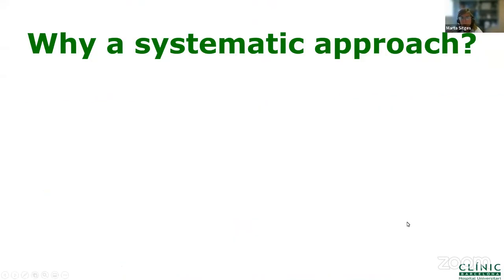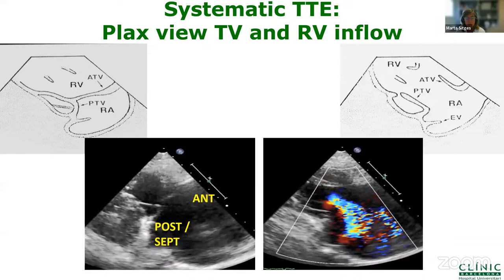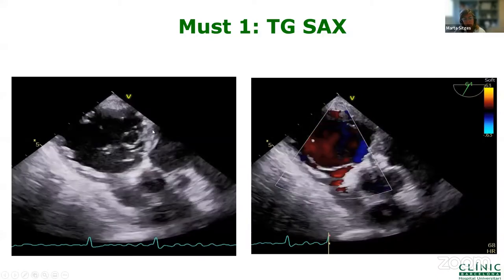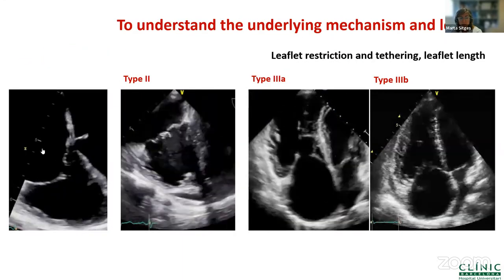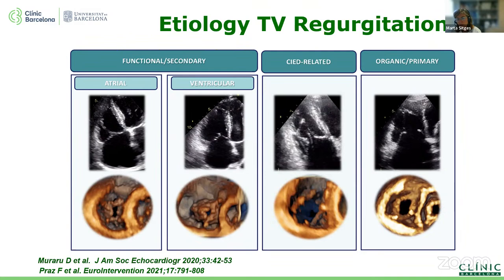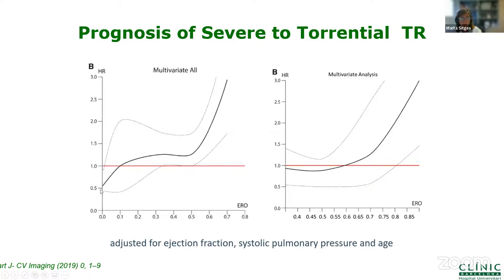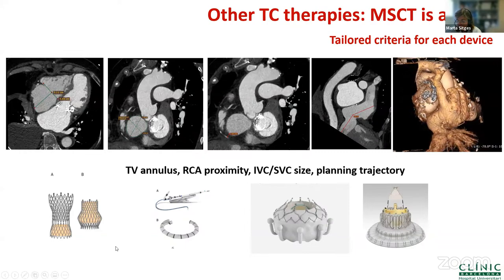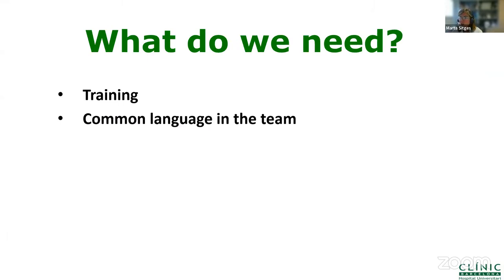A systematic echo approach to the tricuspid valve: key for intervention